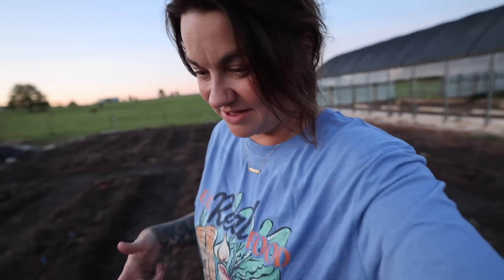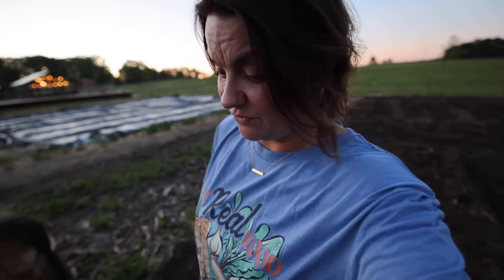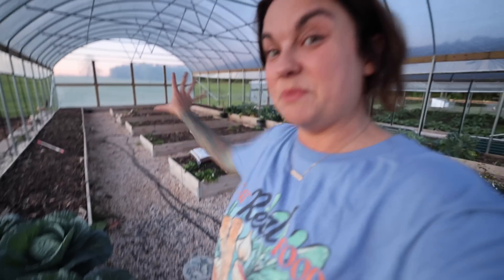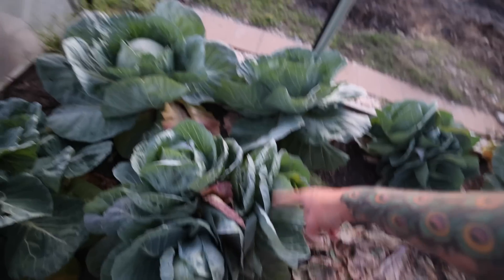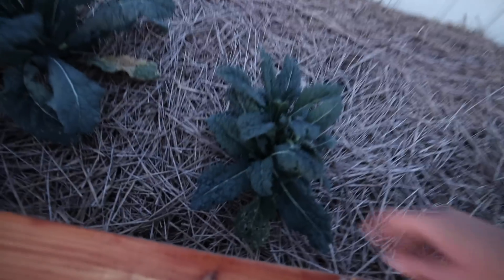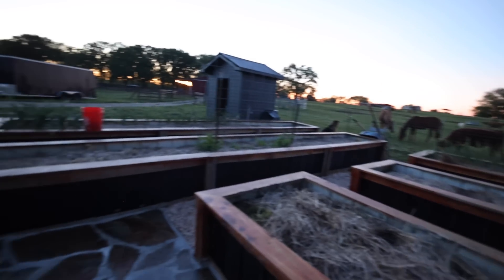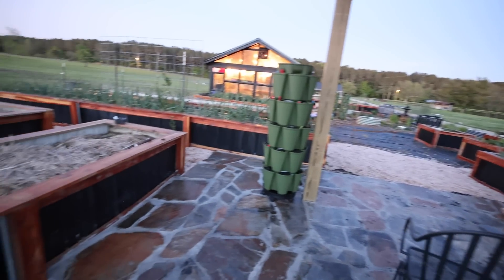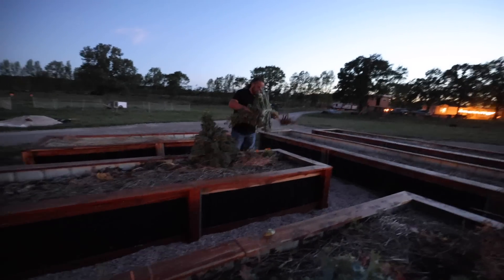These seeds are special (evening garden planting) | VLOG